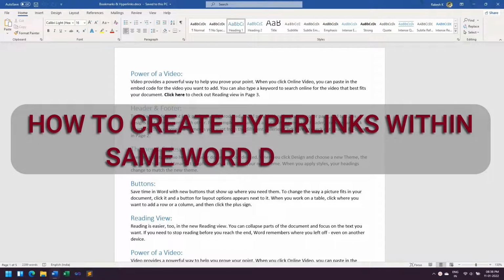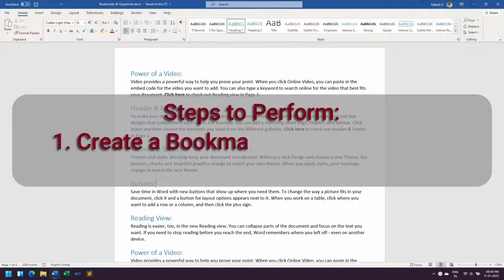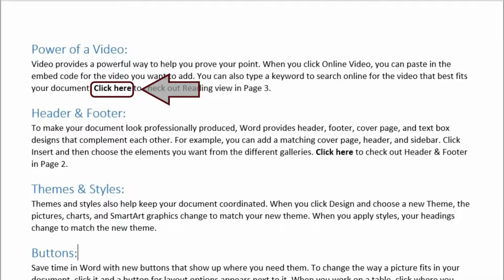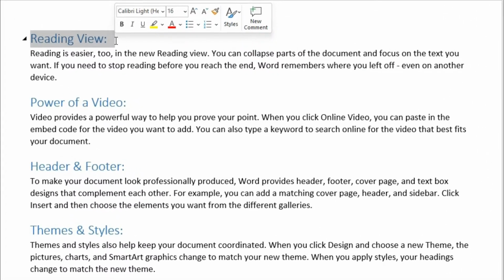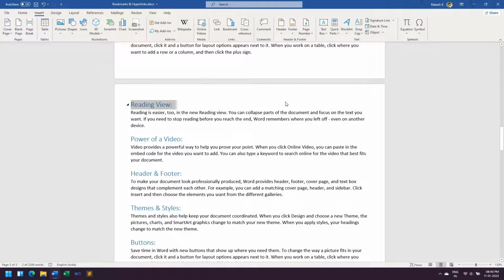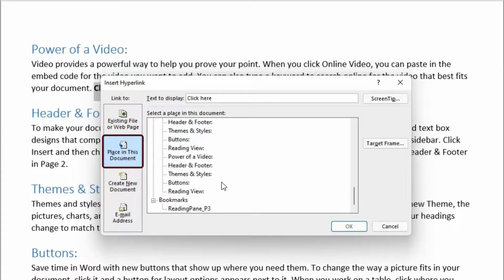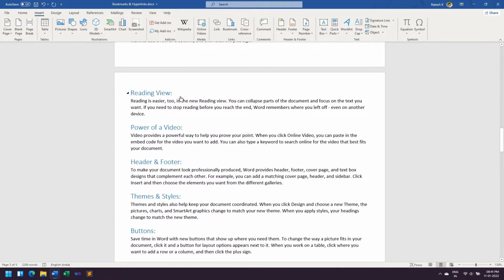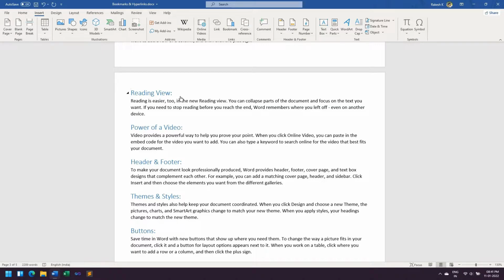Create Hyperlinks Within Same Word Document | Link Within the Document | Word Tutorials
If you're wondering how to create hyperlink to a place in the same document, this video is for you. Go through the video and learn how to create hyperlink for the text within same document.